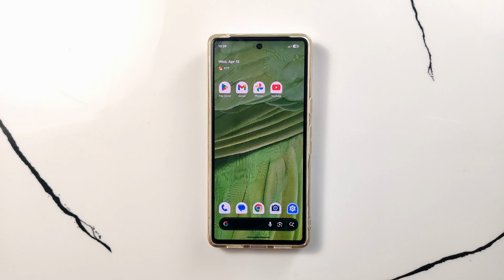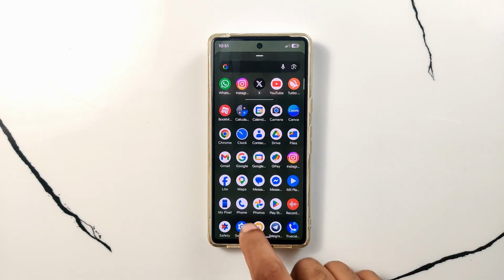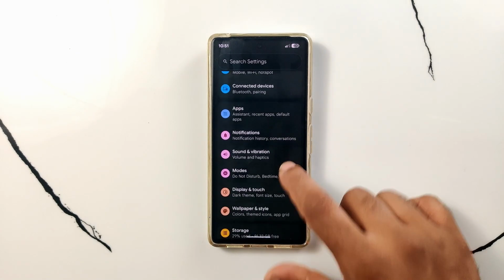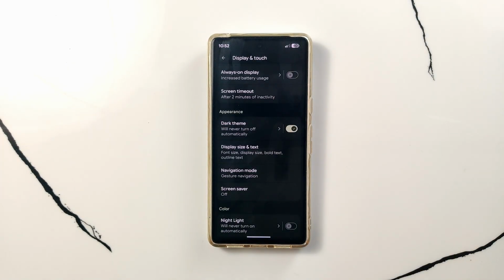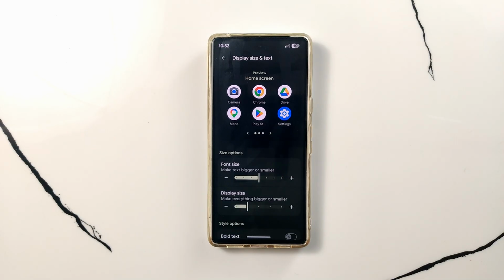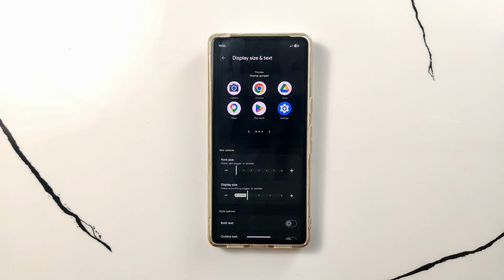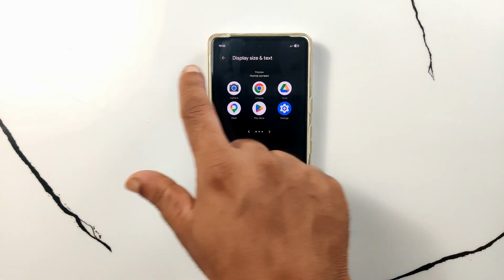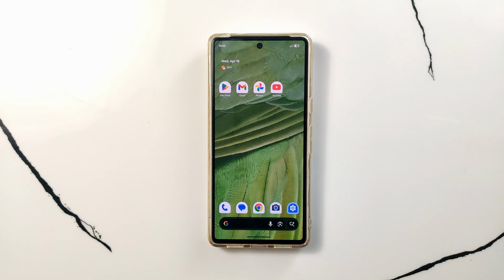how to decrease text size in pixel 7 a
how to decrease text size in pixel 7a
pixel 7a make text smaller tutorial
reduce font size google pixel 7a
pixel 7a text size settings guide
how to shrink text on pixel 7a
android pixel 7a decrease font size
change display text size pixel 7a
google pixel 7a accessibility text size
pixel 7a smaller text settings
how to adjust font scaling pixel 7a
pixel 7a display settings text size tutorial
reduce screen text size pixel 7a
pixel 7a normal text mode guide
how to customize text appearance pixel 7a
android text size adjustment pixel 7a
Time Line:
0:01 Intro
0:03  video in English

Related Search Videos Upload in This Channel: